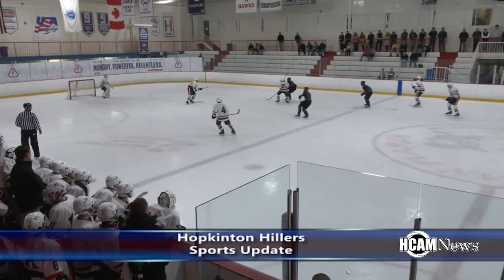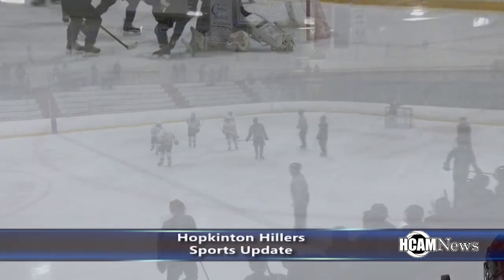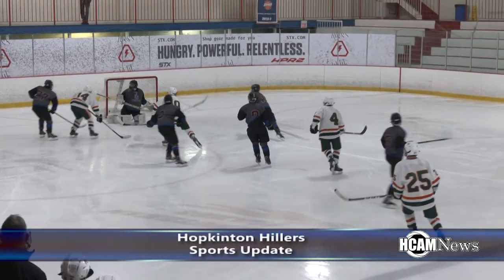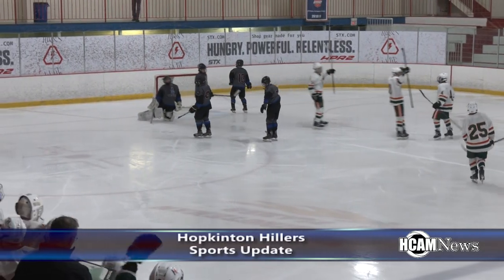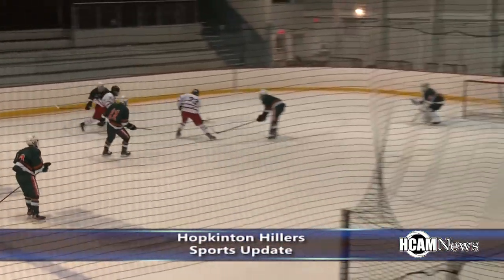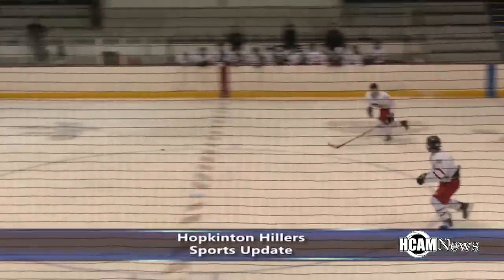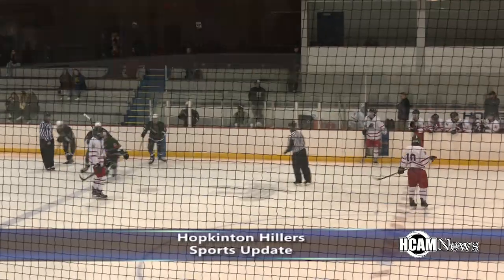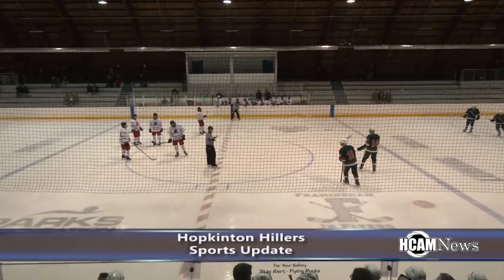Hopkinton Hillers Hockey Update 1-16-2020